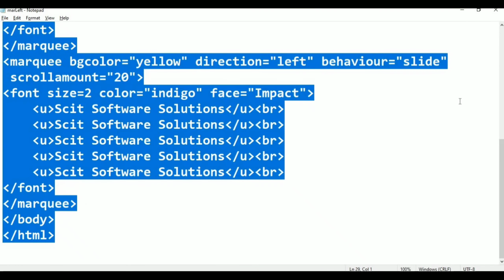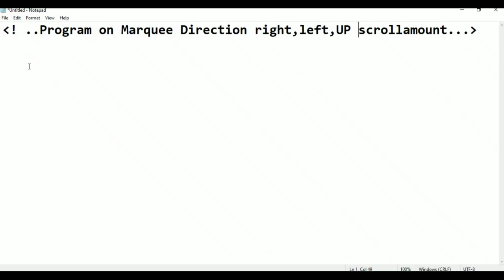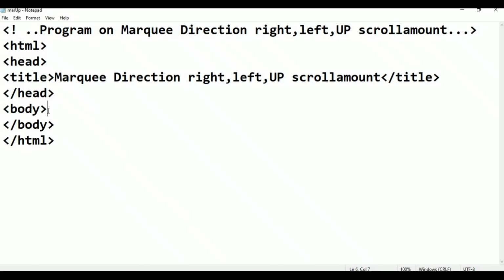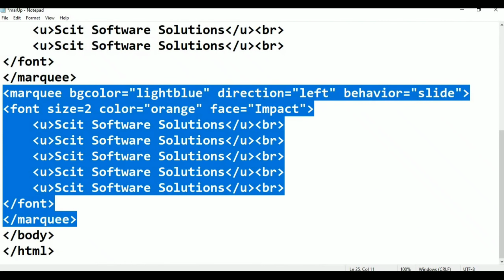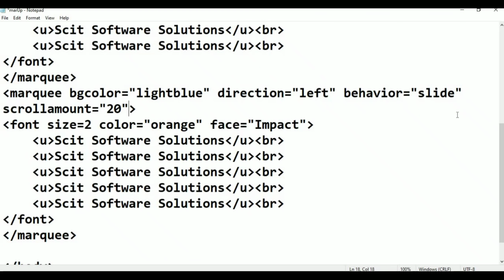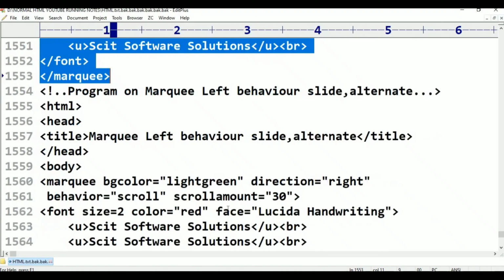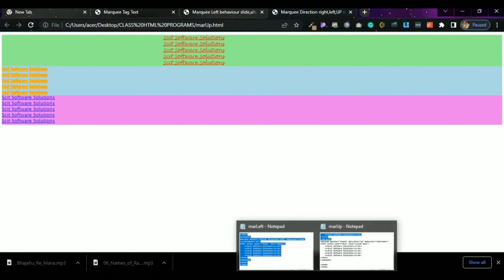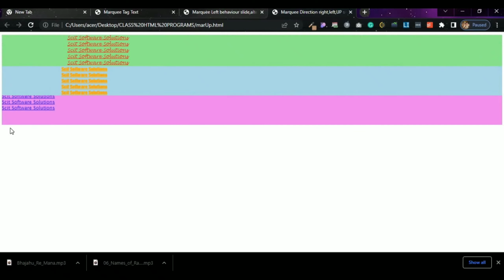HTML || HTML- Session-28 On Marquee Direction in Telugu And English || Telugu Scit Tutorials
My Channel is About Teaching All Software.This Channel Provides Videos On Computer Science/Computer Applications For UG And Also For B.tech, Which Helps Students To learn and Clear Every Concept in Very Easy Way By Chandra Kala...
If you are Searching For C,C++ ,OS,E-Commerce,DBMS,HTML,Computer Fundamentals,JAVA,
etc..
Go To Play List Option And Click What Ever You Want To Study.